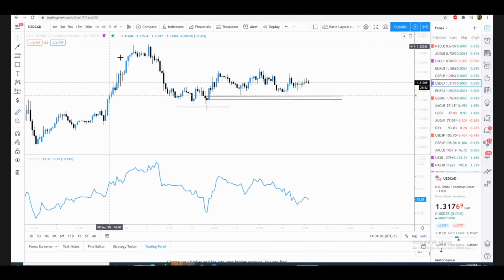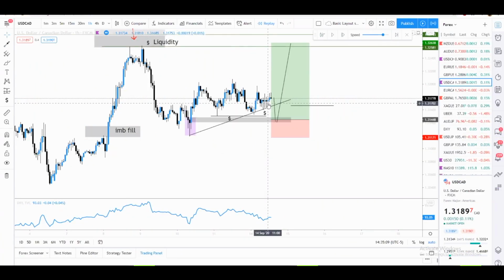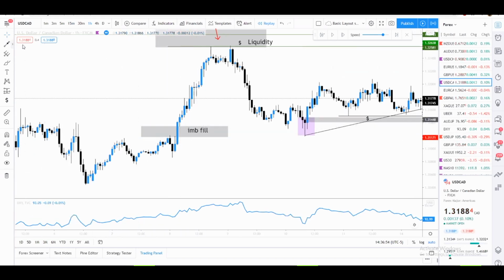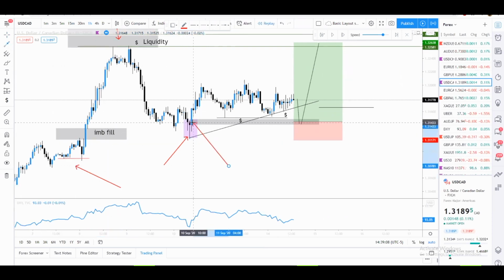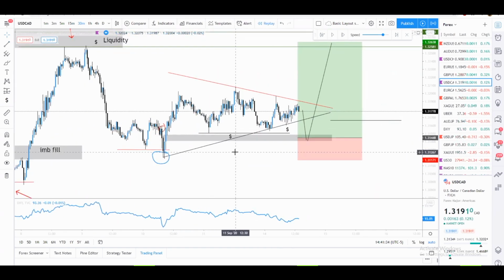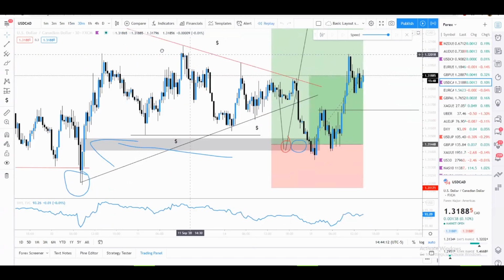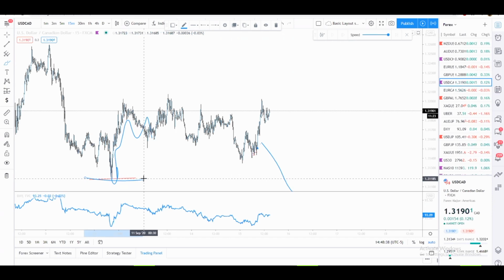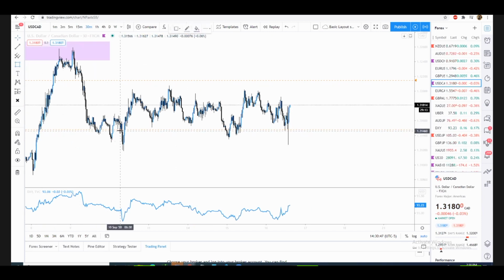How To Trade Smart Money, Institutional Trading Educating USDCAD On The Right Side Of The Chart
Want to join the #1 free trading group?
Youshouldbesniping.com

Find out more? PewPewSquad.com